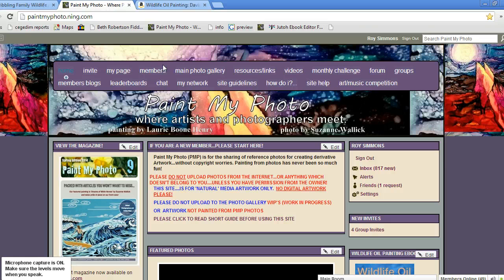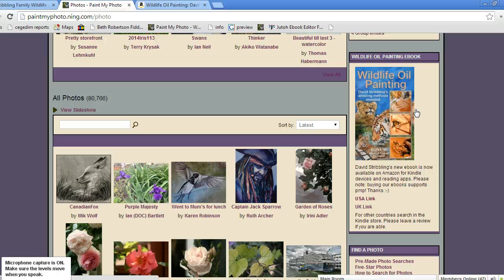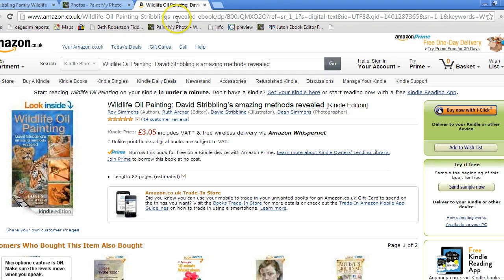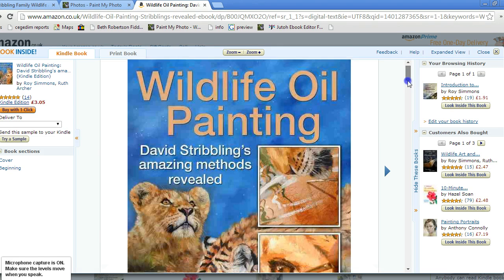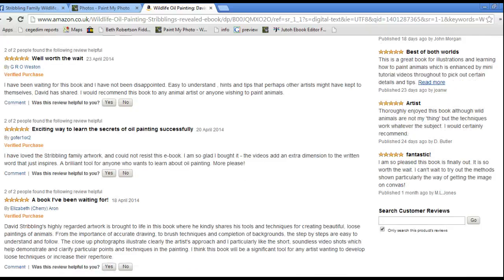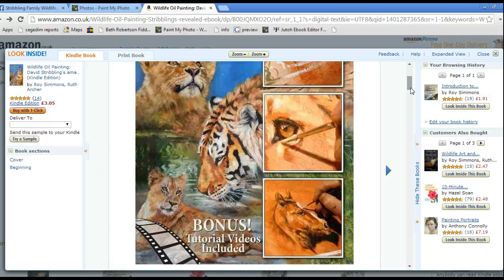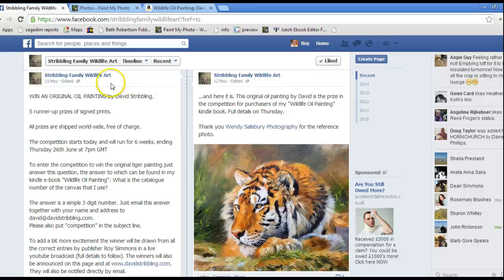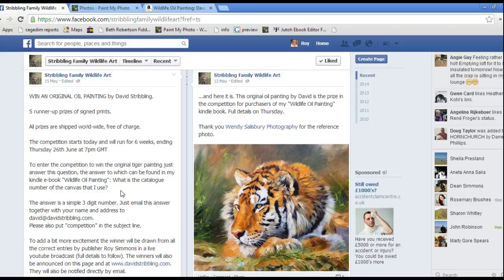Learn to paint wildlife art in oil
Wildlife Artist David Stribbling has made an ebook describing his methods.Learn the easy way to create amazing wildlife art using his techniques. You will not find this kind of detailed honest instruction anywhere else. Highly recommended, amazing reviews on amazon.